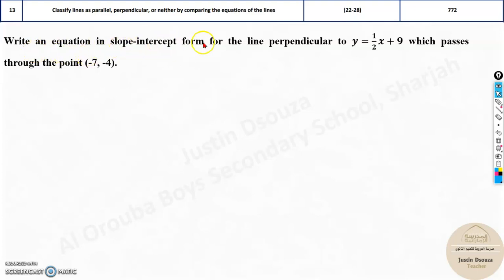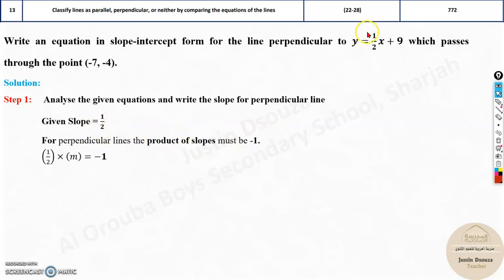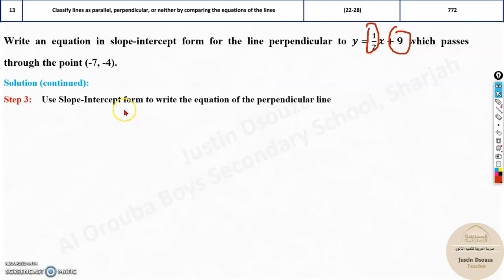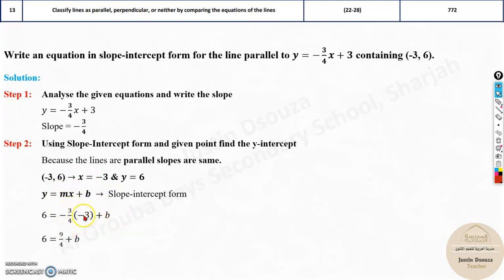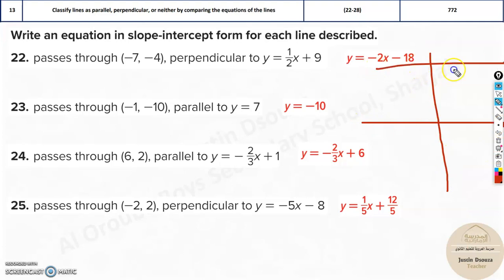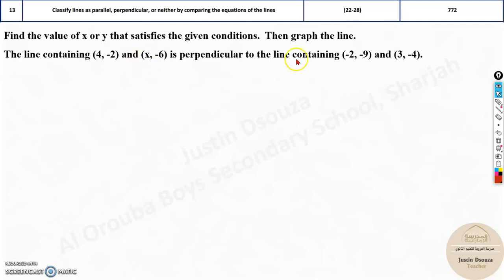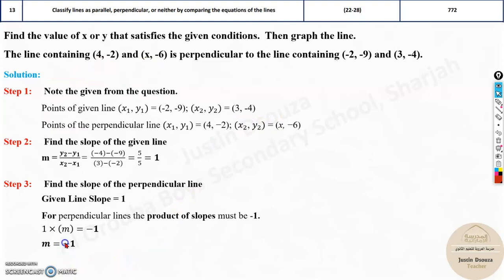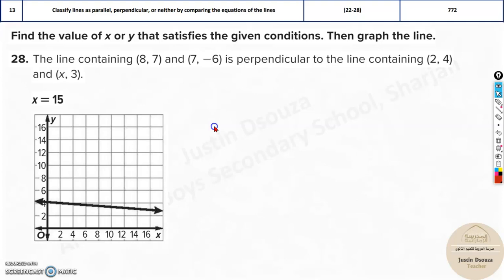G9Adv 13 Classify lines as parallel, perpendicular, or neither by comparing the equations of the lin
LO: Classify lines as parallel, perpendicular, or neither by comparing the equations of the lines.